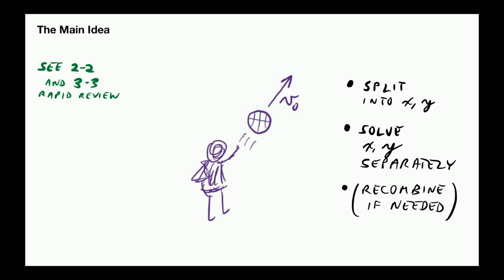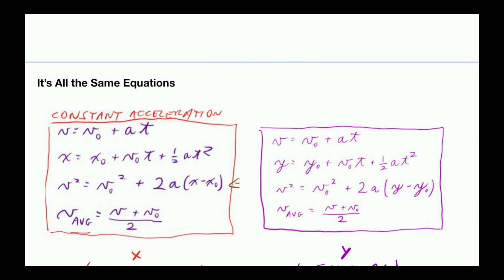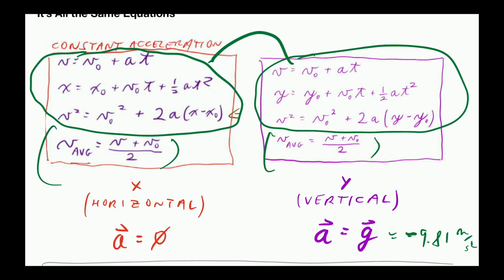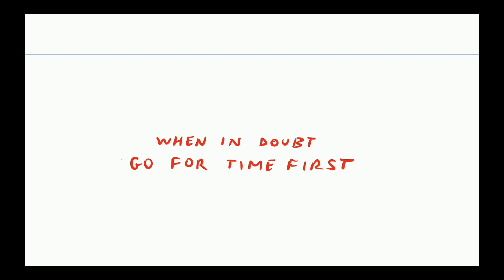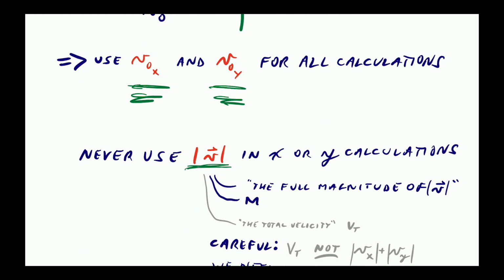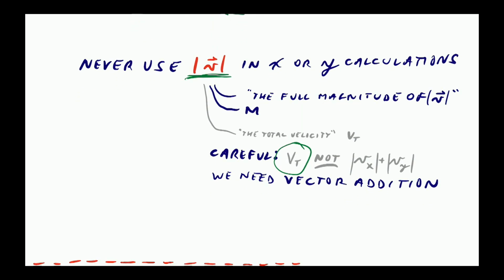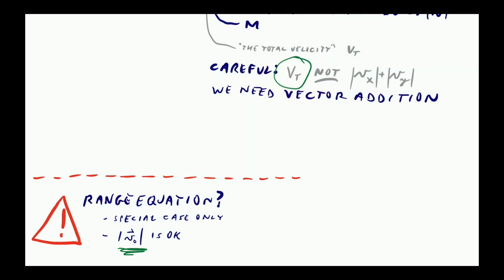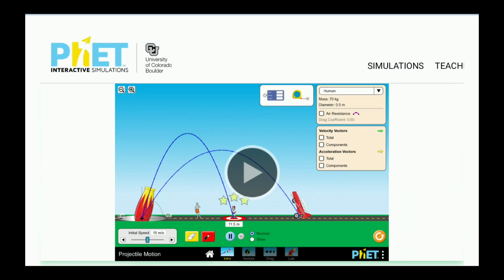3-4 - Projectiles in 2-D RAPID REVIEW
Here is the PHET motion simulator, mentioned at the end of the video: